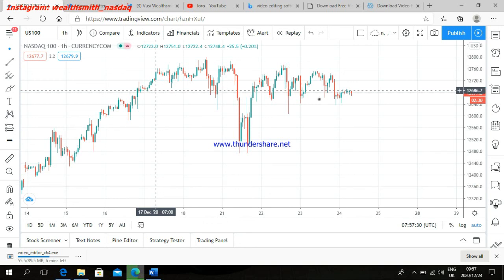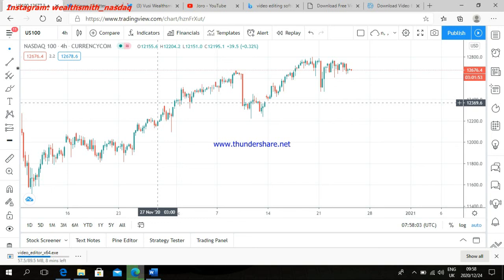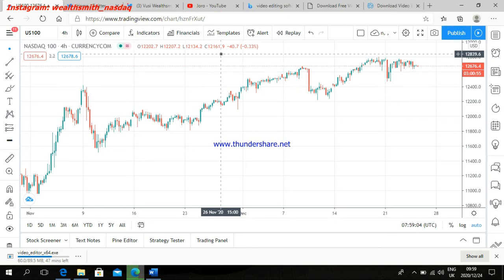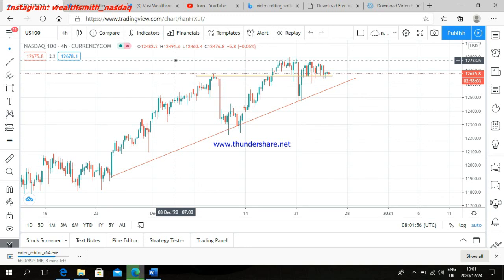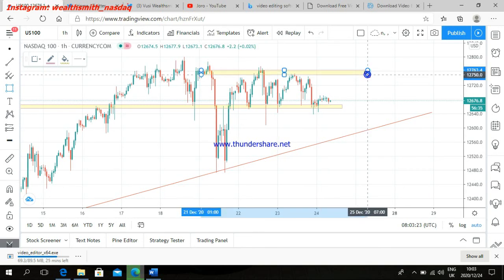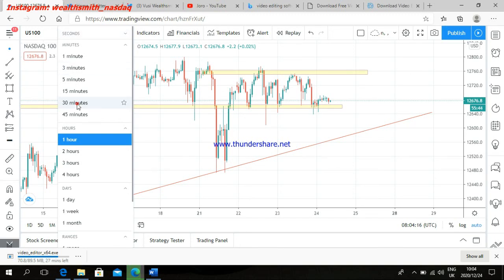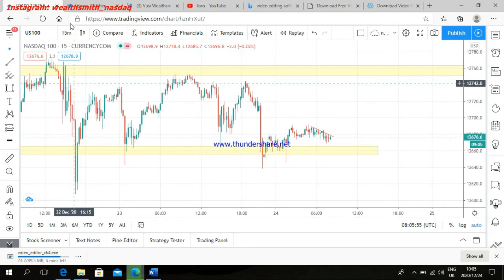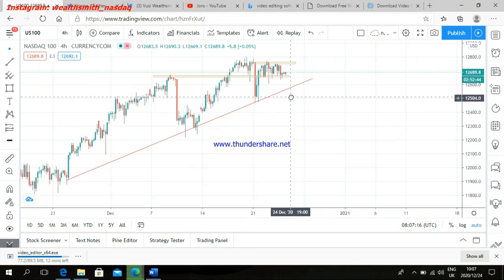24/12/2020(LIVE) - How to analyze the Nasdaq(NAS100) outside the New York Session.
Vusi Wealthsmith, a name that resonates with ambition and knowledge, reflects a journey of continuous learning and growth. As a trader and entrepreneur, the passion for studying and analyzing markets is a powerful tool, turning insights into opportunities. This dedication not only fuels personal success but also provides valuable analysis for others, embodying the essence of a modern-day wealthsmith who crafts prosperity through expertise and enthusiasm for the financial markets.